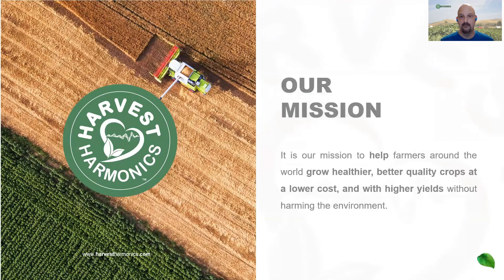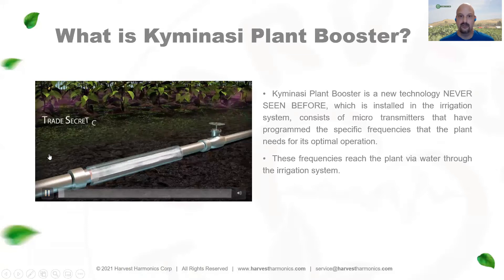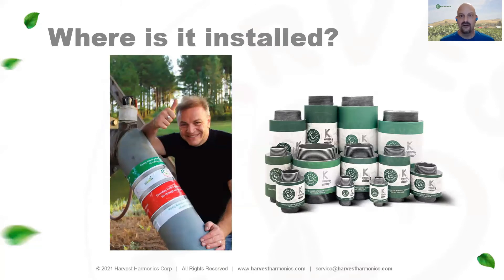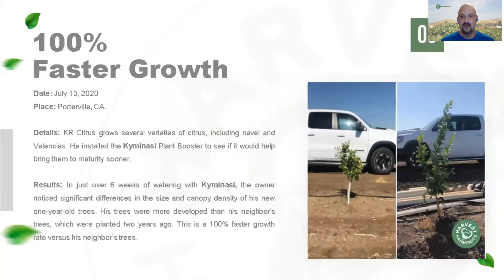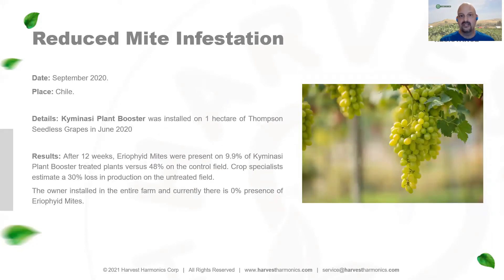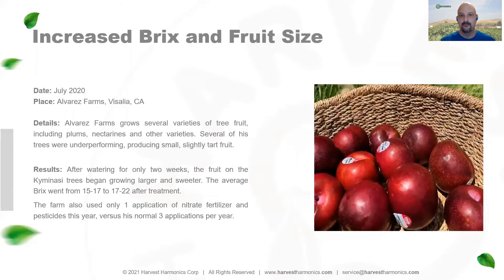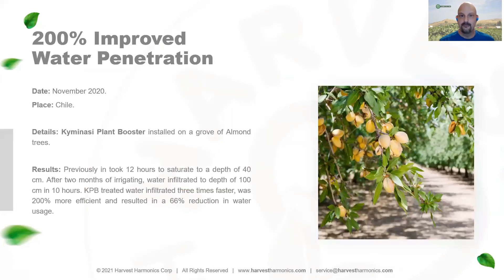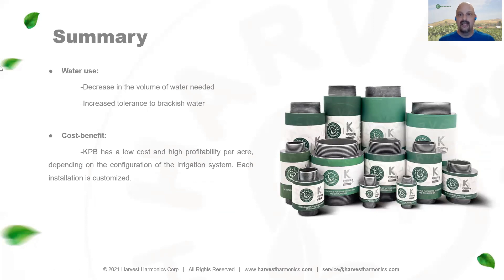Kyminasi Plant Booster Overview1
Jim Kurtz explains how the Kyminasi Plant Booster is increasing yields and reducing input costs for farmers, using biophysics applied to agriculture.